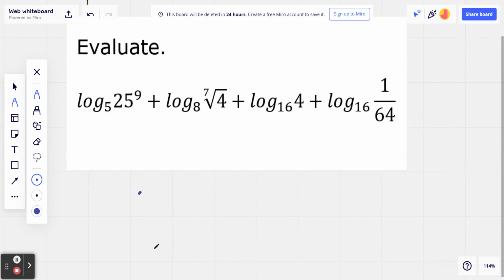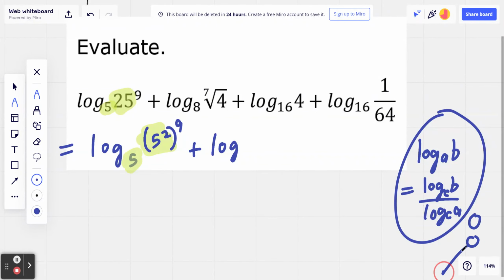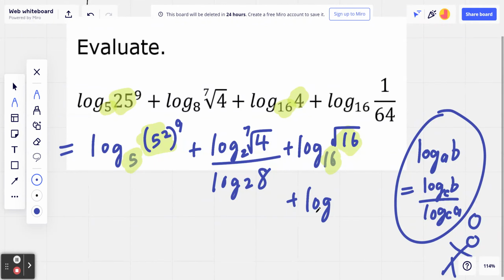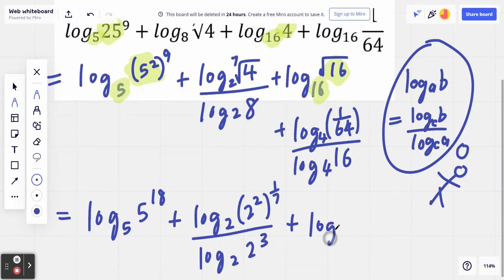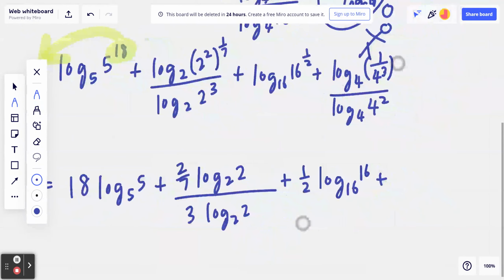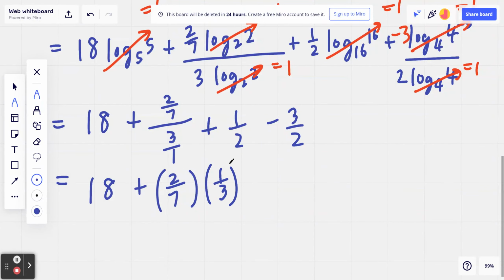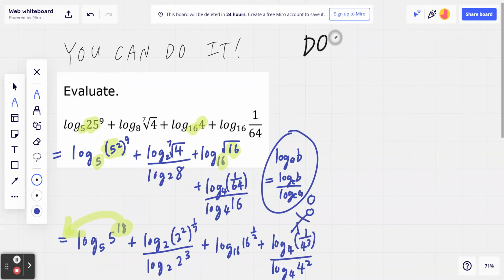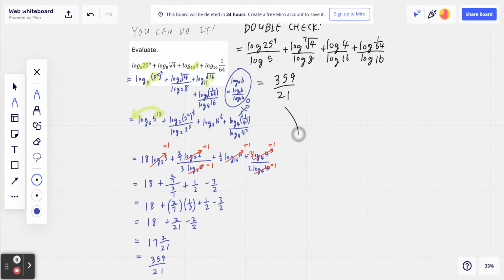Grade 12 Advanced Functions - Evaluate log5(25)^9+...